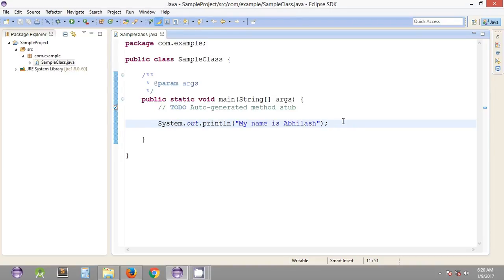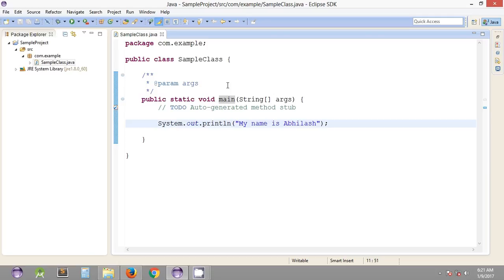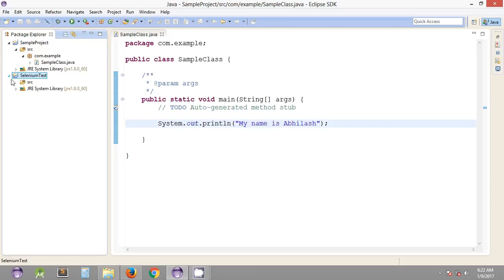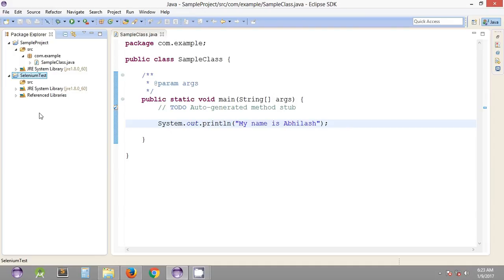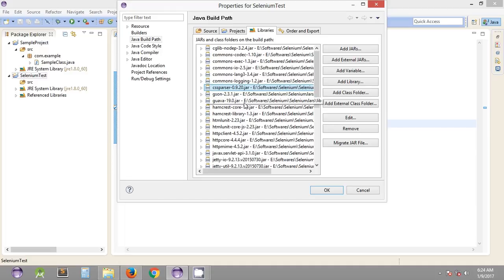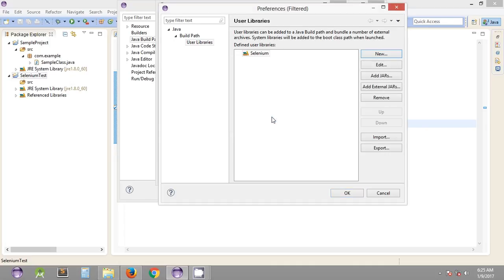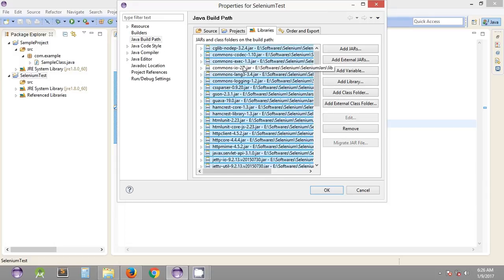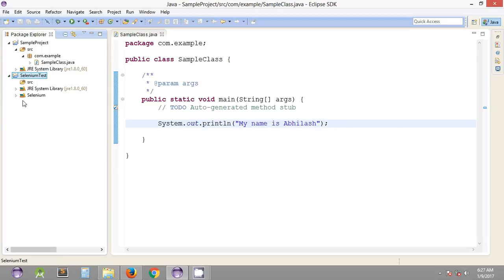Selenium Tutorial #11 - Including Selenium JARS in Java Project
This video explains how we can include required Selenium JAR files in our Java Project in Eclipse IDE